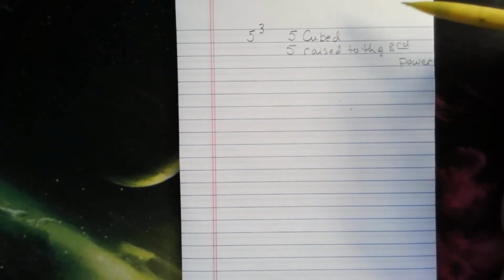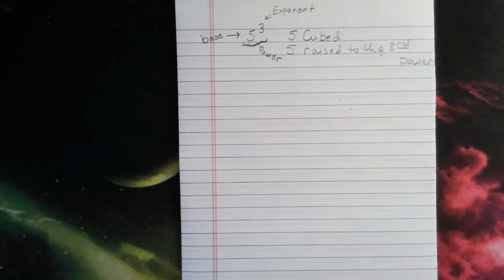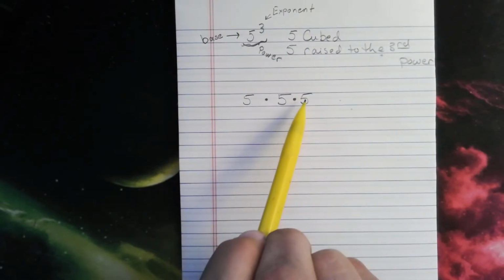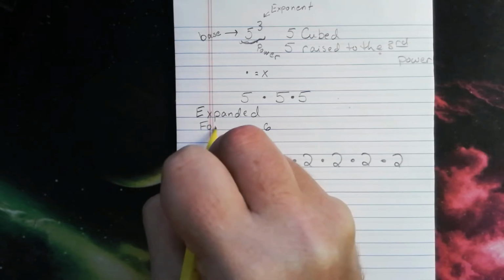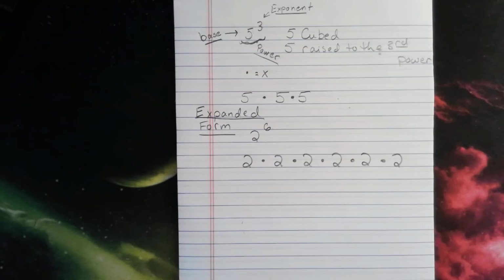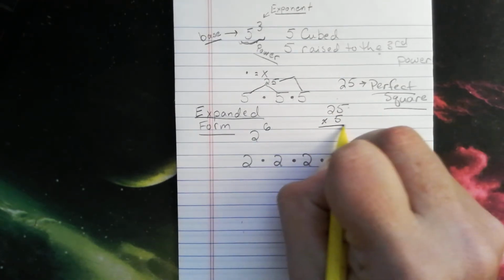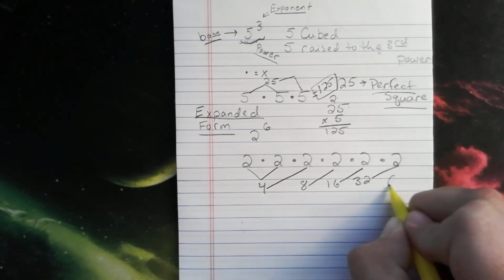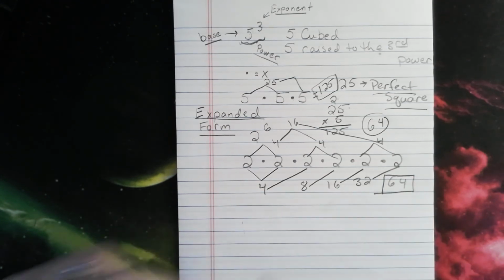Exponents and How to Find Their Value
Walk-through of Powers, Exponents, and how to find the Value of a Power. Highlighting key Vocabulary that is needed for the Lesson

SC 2015 Math Standard 6.EEI.1